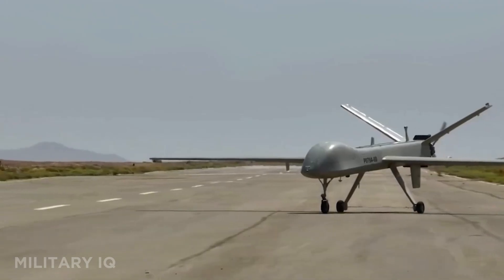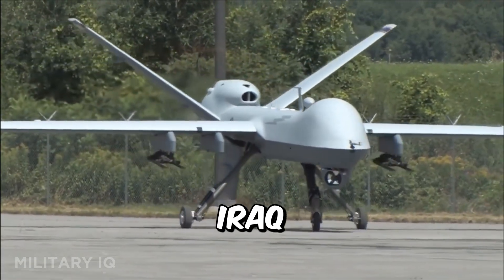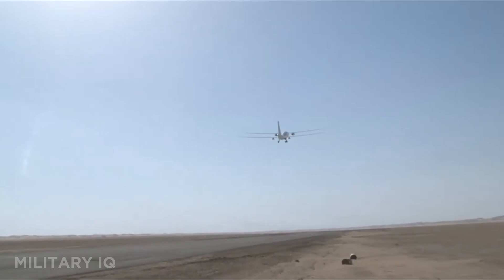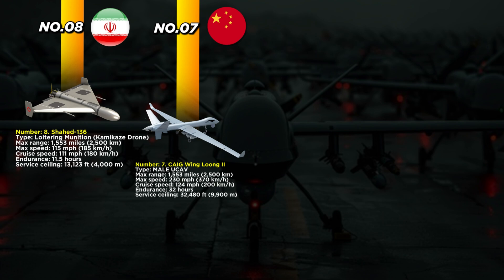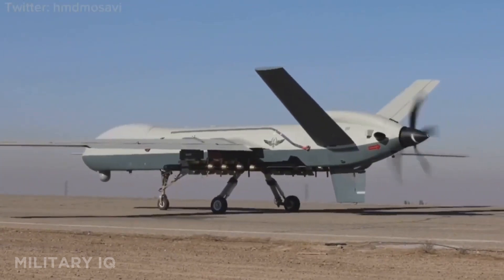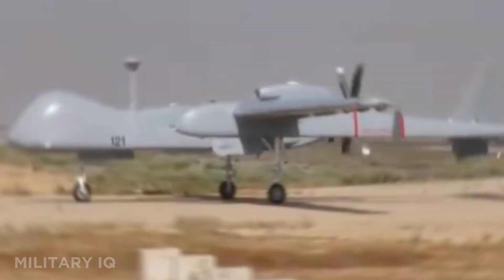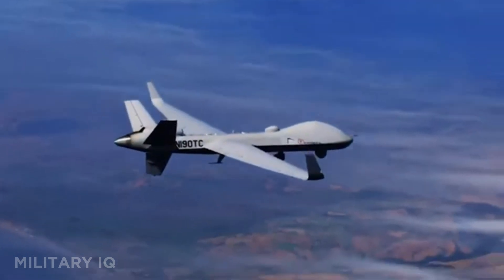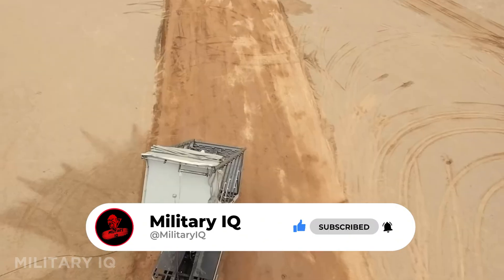Top 12 Military Drones in the World in 2025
In this video, we countdown the Top 12 Military Drones in the World in 2025, showcasing cutting-edge technology, jaw-dropping specs, and the drones redefining modern defense.

These next-generation drones are not just tools — they’re game-changers shaping the battlefield of tomorrow.

🛩️ WHAT YOU’LL DISCOVER IN THIS VIDEO:
✔️ The most advanced military drones of 2025
✔️ Specs, capabilities, and unique features of each UAV
✔️ Which countries lead in drone technology and innovation
✔️ How drones are changing military strategies worldwide
✔️ Record-breaking speeds, ranges, and payloads
✔️ Insider insights on future trends in drone warfare
✔️ Why these drones matter for global security and defense

Whether you’re a military enthusiast, tech lover, or just curious about the future of defense, this video breaks it all down for you in an easy and fascinating way.